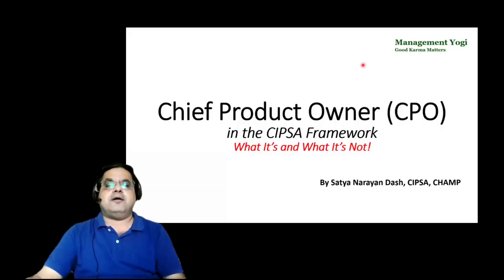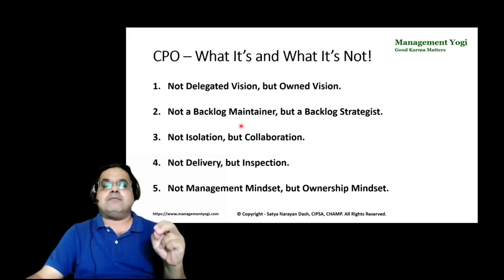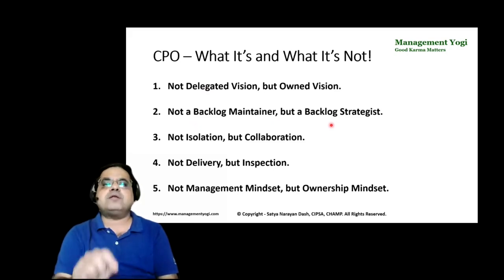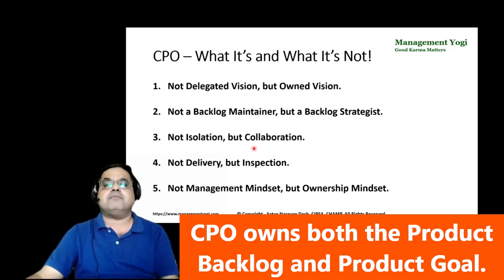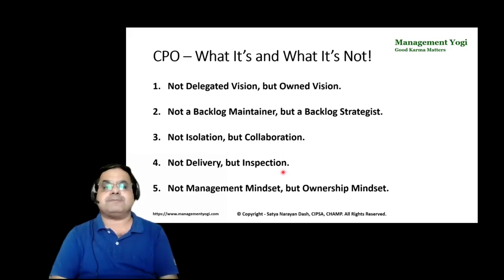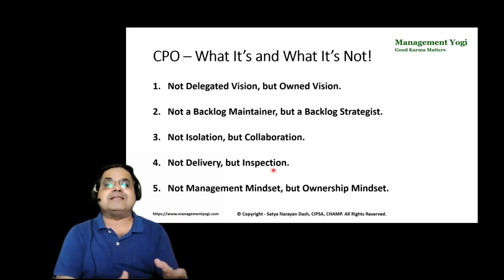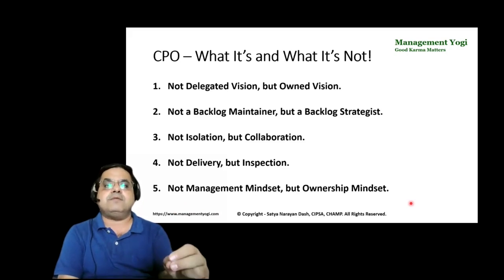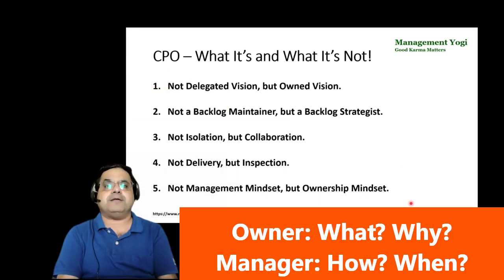MANAGEMENT YOGI: Practical Scaled Agile (CIPSA) Certification - The Chief Product Owner (CPO)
CIPSA ScaledAgile The CIPSA Framework introduces two primary roles for Agile at Scale: Chief Product Owner (CPO) and Principal Scrum Master (PSM) for Scrum or Principal Flow Master (PFM) for Kanban. The CPO role is new and not available in many scaled Agile approaches. However, it is one of the key roles and is crucial for product success. This video explains.

Complete Post with Full Course Breakdown (11 hours, 153 videos, 80+ solution files, Certified  Credential):

CIPSA - What It's and What It's Not Series!

Practical and Hands-on: Scrum at Scale with CIPSA: Multiple Teams and Synchronized Scaled Sprints

Practical and Hands-on: Kanban at Scale with CIPSA: Multiple Kanban Teams and Kanban Boards

Practical and Hands-on: Product Backlog, CIPSA Sprint Backlog and Team Sprint Backlog with MS Project Agile

Practical and Hands-on: CIPSA Key Roles and Goals with MS Project Agile